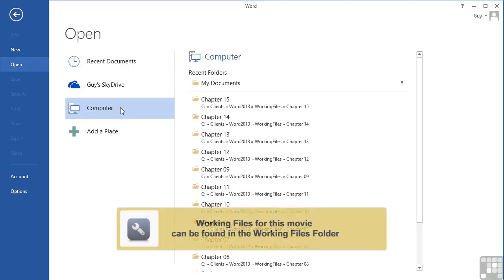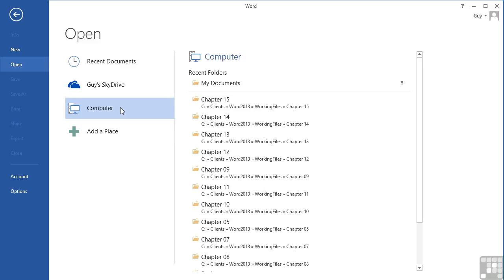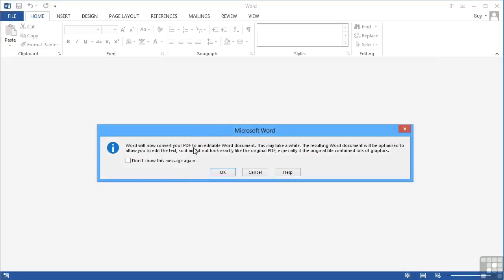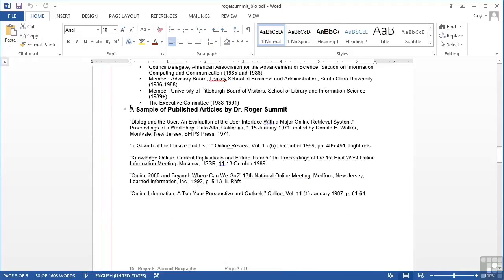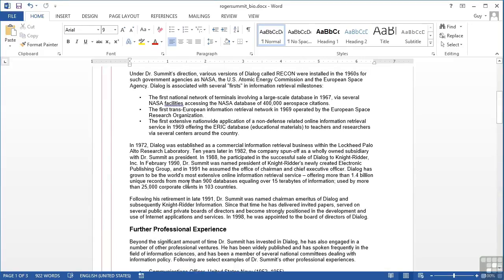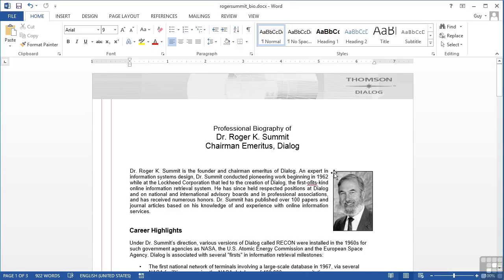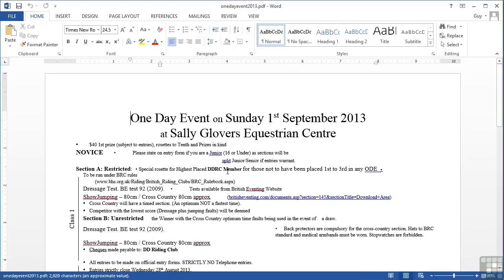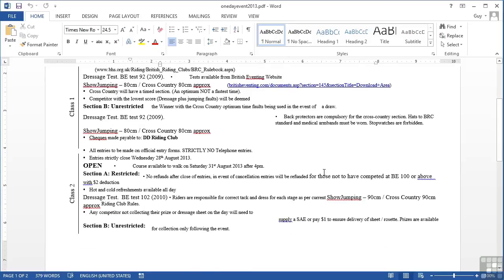15.1 Edit PDFs In Word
15 Conclusion